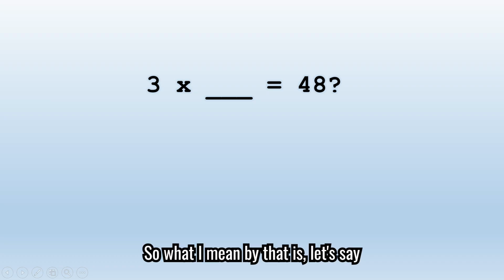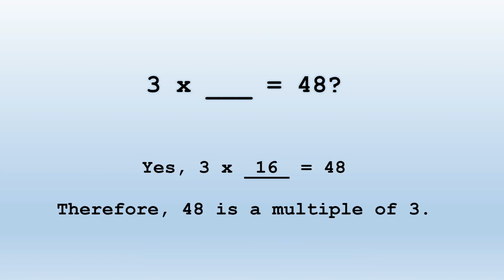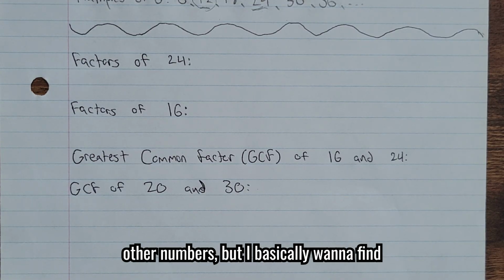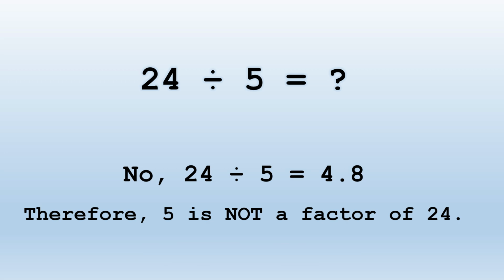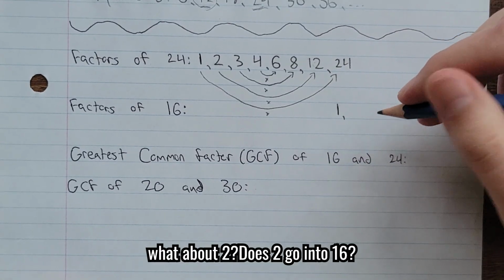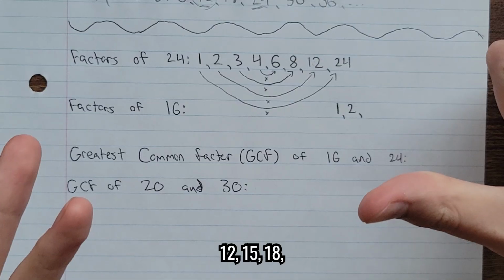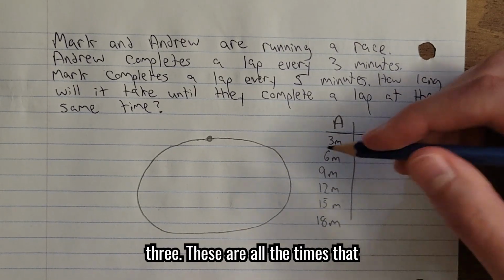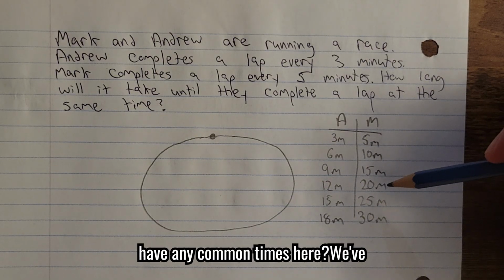Quest for the GED: Basic Math - Multiples and Factors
Continue your "Quest for the GED" with Episode 1.2. Today we learn what multiples and factors are, how to find them, and how to use this knowledge to answer real GED Math Exam questions. Watch the video above to move one step closer to passing your GED math exam.